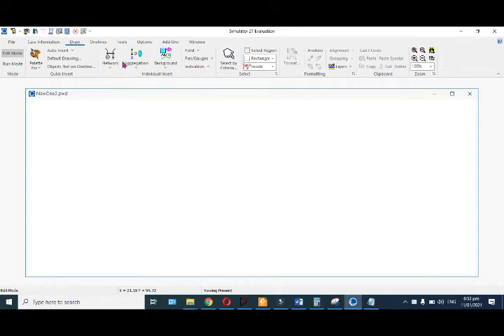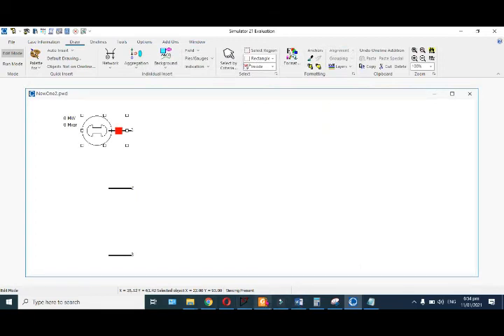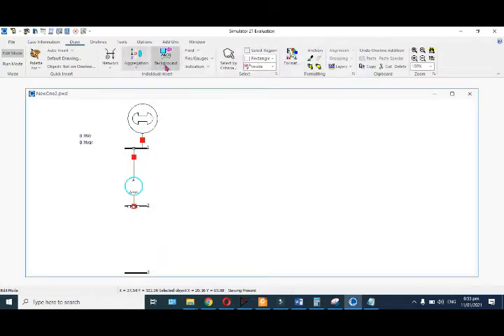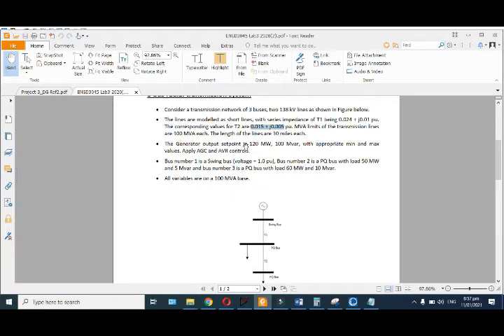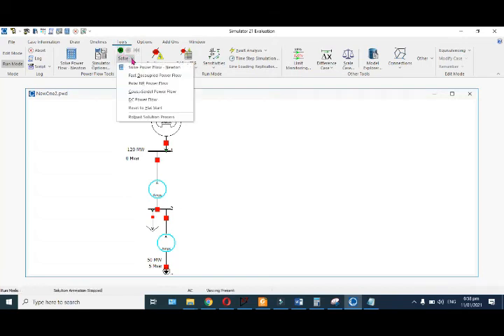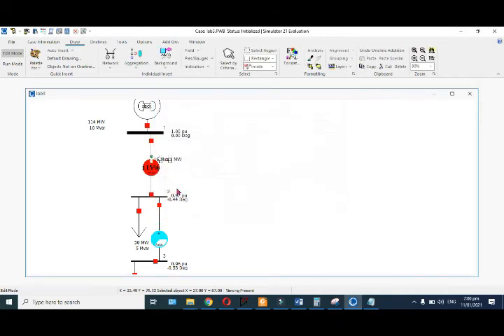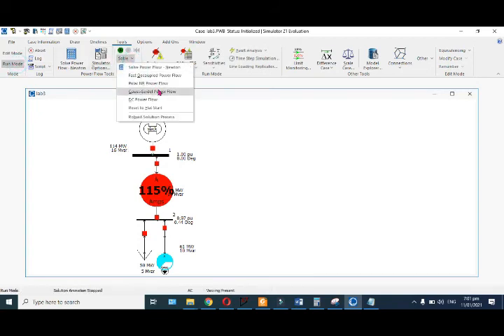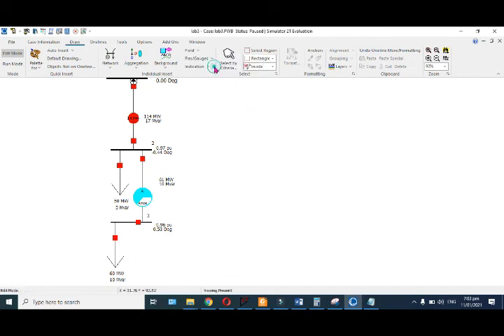PowerWorld Simulator || PWS 1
Simulation of a three-phase power system using PowerWorld Simulator.